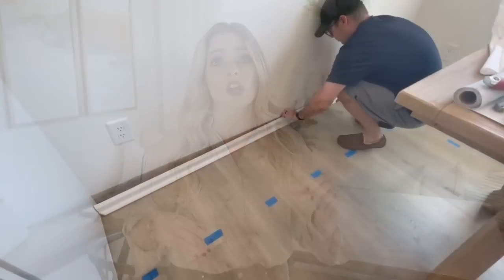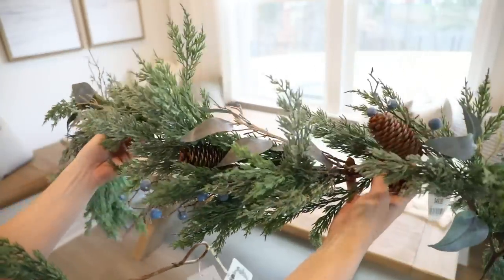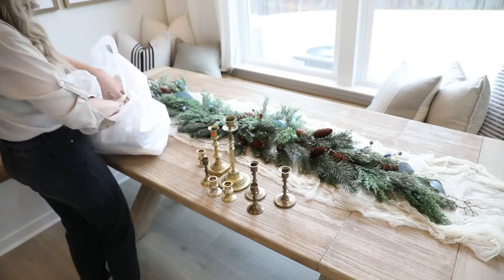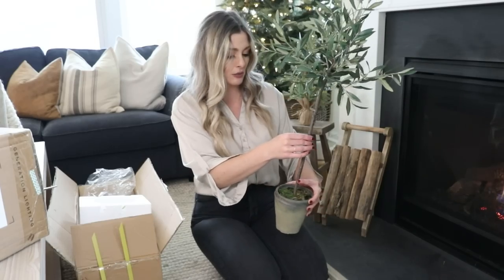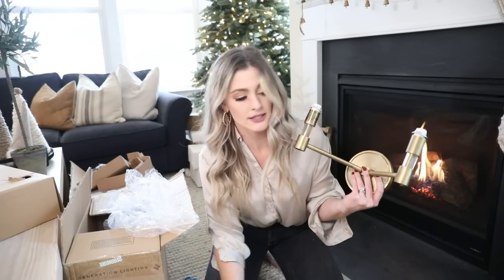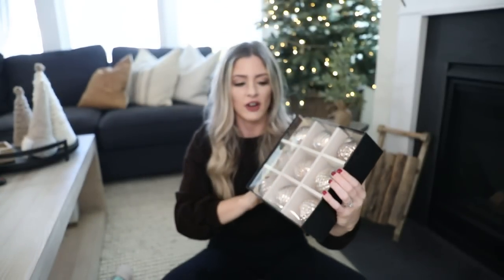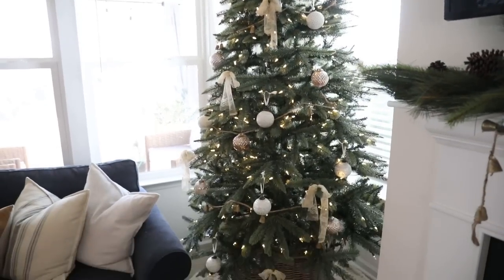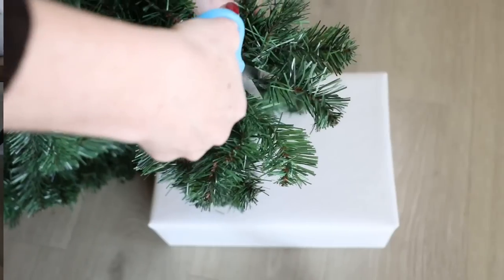CHRISTMAS PREP WITH ME || TABLE SETTING || GIFT WRAPPING || MCGEE & CO HAUL || TREE TRIMMING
In this Christmas prep with me I will show you my table setting, gift wrapping, a mini McGee & Co Haul, and tree trimming! All of these Christmas decor ideas are really budget-friendly and make for great Holiday decor on a budget. I hope you all enjoy coming along on my Christmas Decorating and prep this week and have so much fun and joy decorating your own homes this year! Thank you all so much for watching! X- Jenna

Air Fryer
Backsplash tile